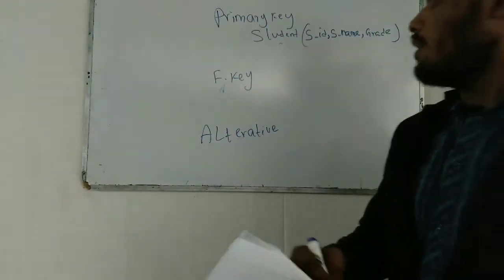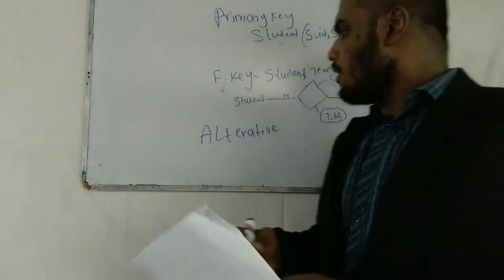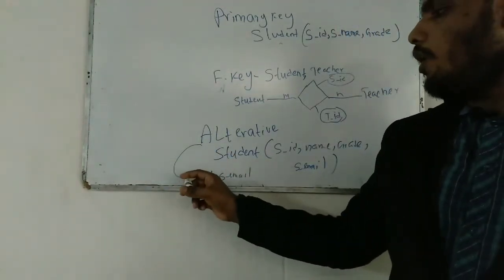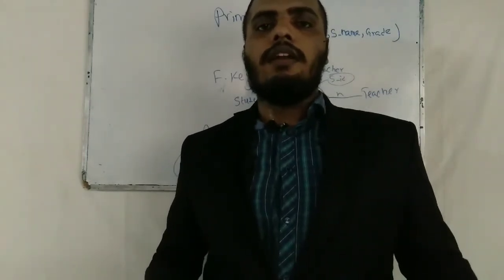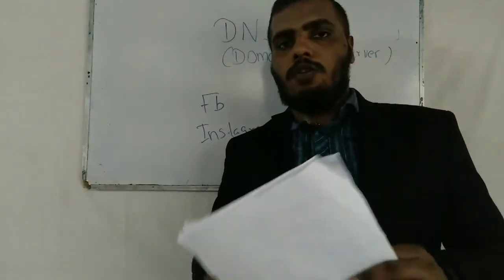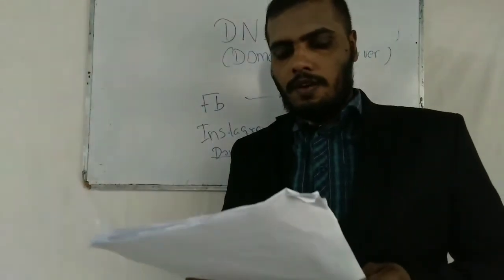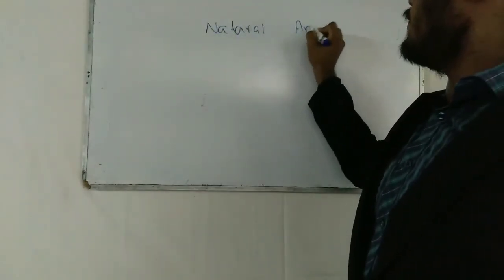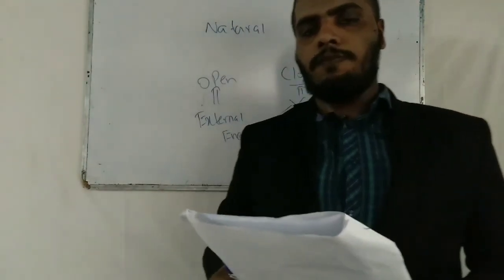2012 AL ICT Mcq 6-10 past paper in English medium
In this video i talk about 6- 10 question's answer of the 2012 past paper in deeply. So i hope you will get all answer very well.
if you have any questions or doubt plz comment & i will give you answer video for you.
Sinhala Medium video also will be uploaded today.